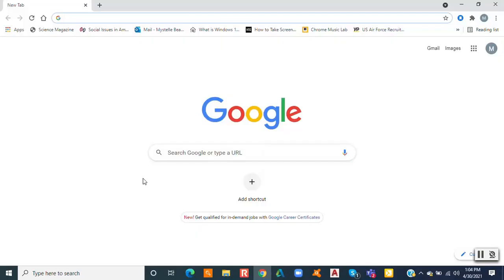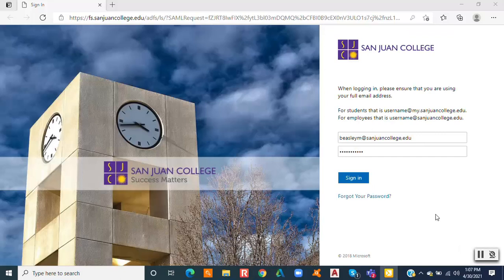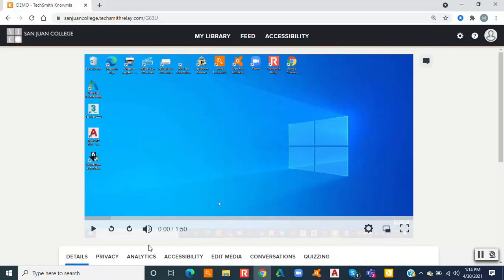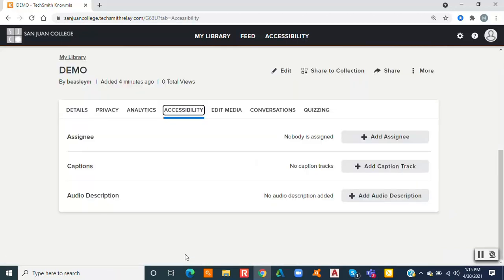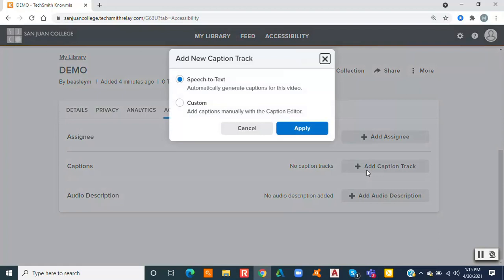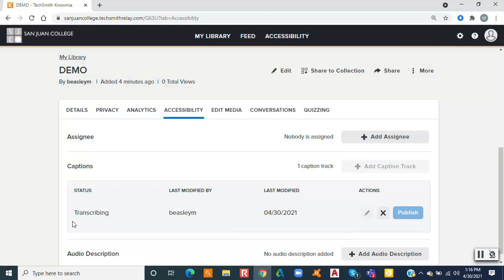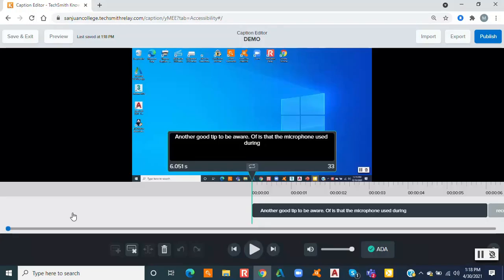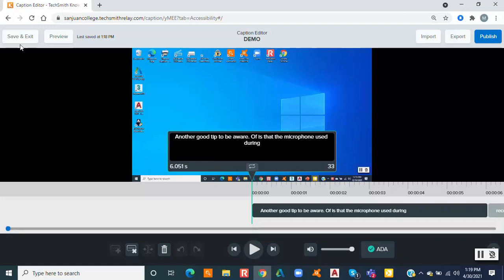TechSmith Knowmia Captioning a Video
This Tutorial will go over how to add captions to your video in TechSmith Knowmia.